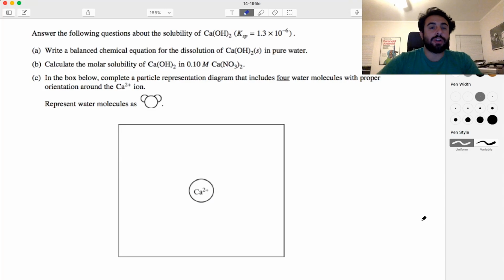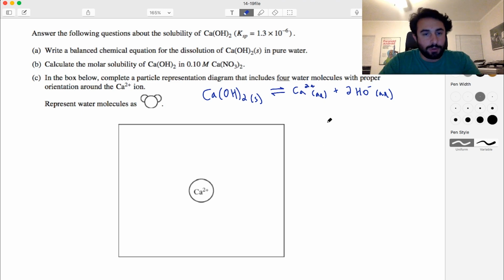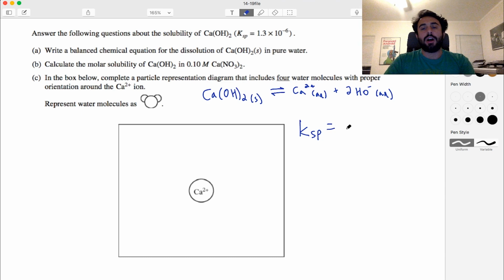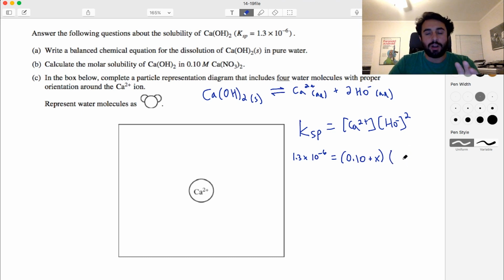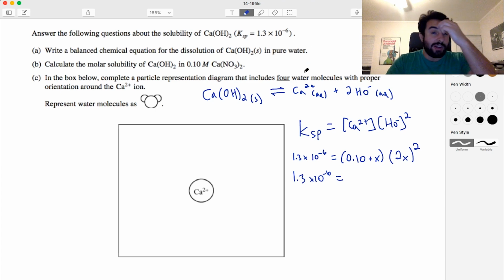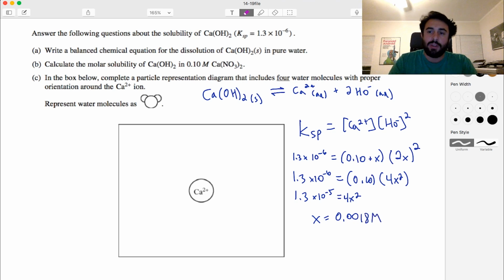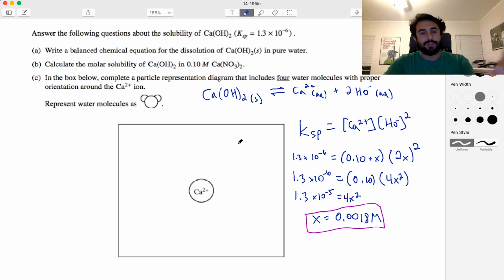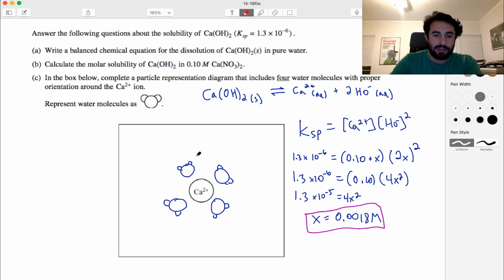AP Chemistry Short Answer Question 5 (Solubility Product Constant)